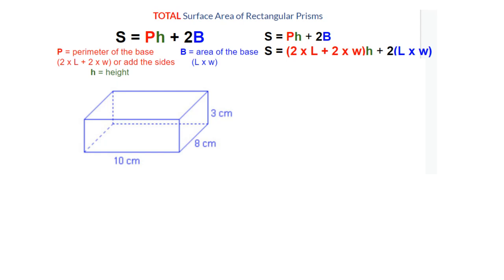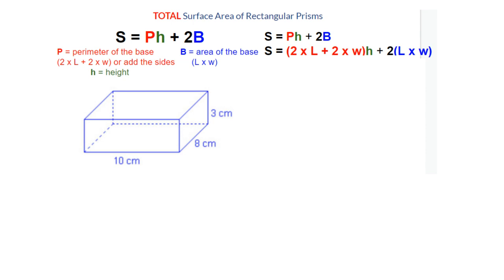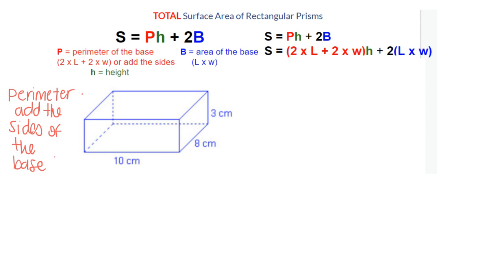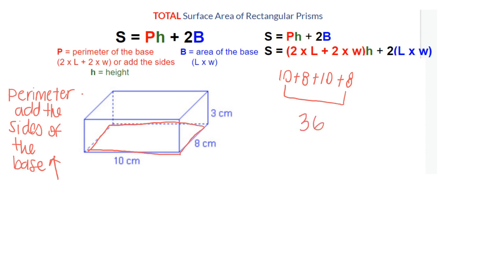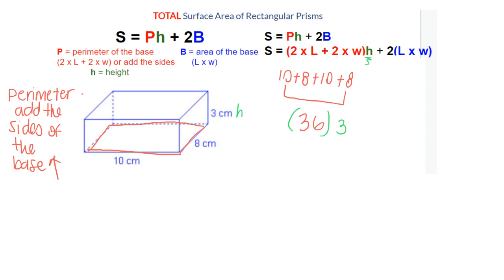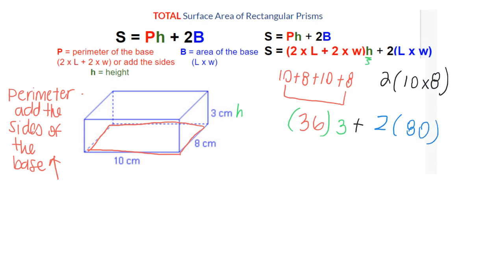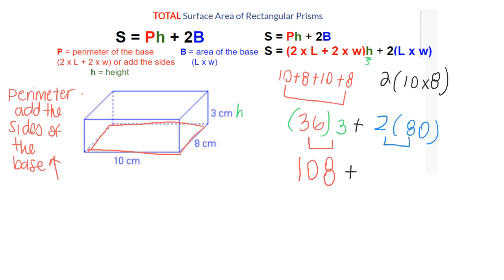TOTAL Surface Area of Rectangular Prisms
How to find the surface area of rectangular prisms using the formula S = Ph + 2B